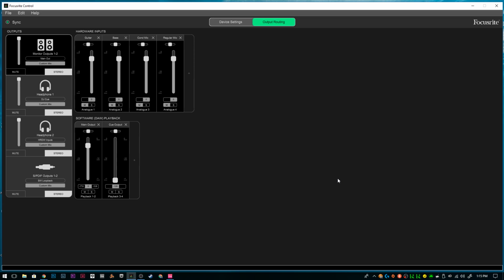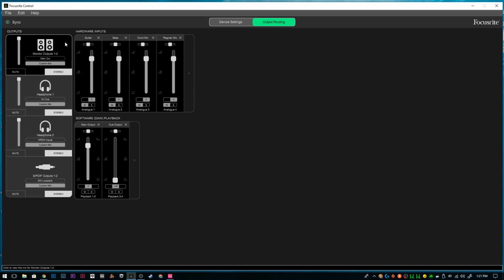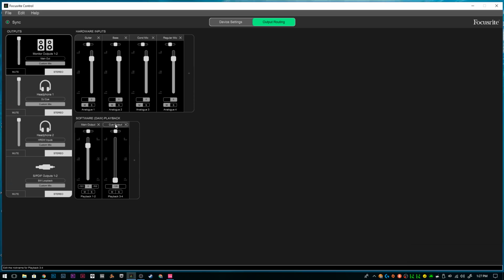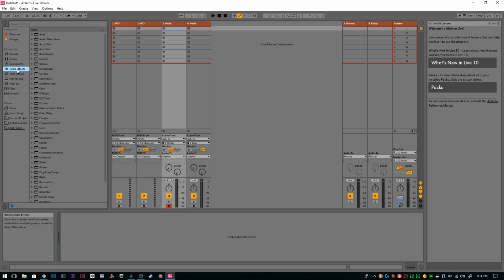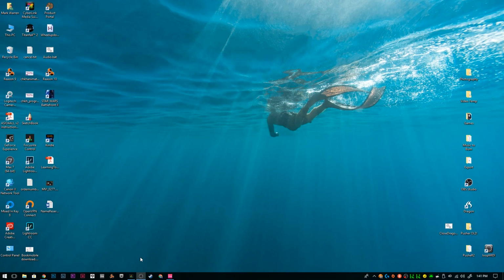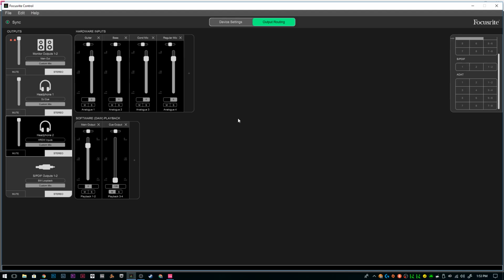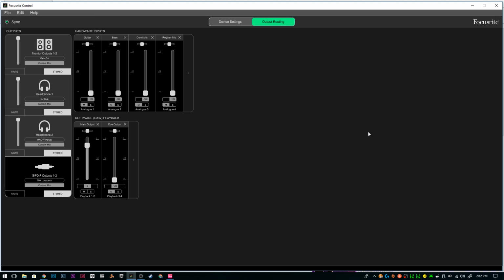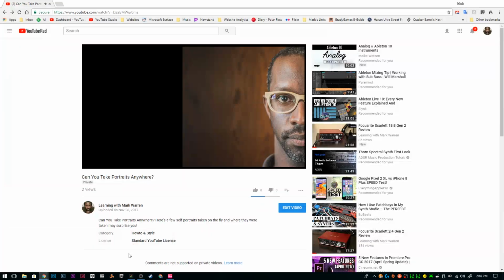How To Use The Focusrite Control Software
An in depth video on how to use the Focusrite Control Software on your Focusrite Audio Interface. We first go into an overview of the software and then some practical use cases of how you create different custom mixing setups like use a manual Focusrite control loopback.

Audio:
Focusrite Vocaster 2 (Amazon Link)
Focusrite 4i4 Gen 4 (Amazon Link)

Lighting:
VIJIM VL120 RGB Video Light (Amazon Link)
18' RALENO 45W Led Video Light (Amazon Link)

⏱️TIMESTAMPS⏱️
0:00 Intro
0:20 What is the Focusrite Control Software?
1:25 What to do first: Device Settings
3:07 The Output Routing
4:05 The Main Output
8:35 Monitoring A Mix: No Latency vs. Latency
14:37 DJ Cue Headphone Mix Setup Example
20:40 Multiple Track Recording Headphone Output Mix Setup Example
24:44 Hardware Loopback Example To Record System Audio